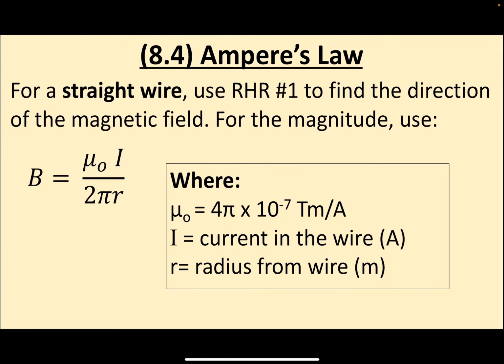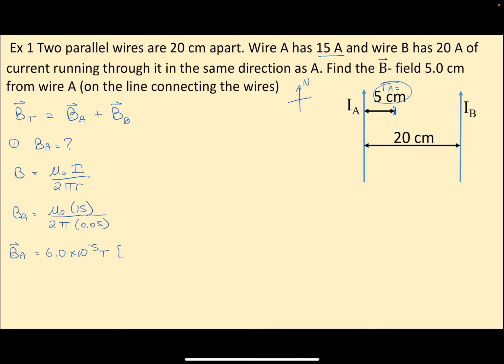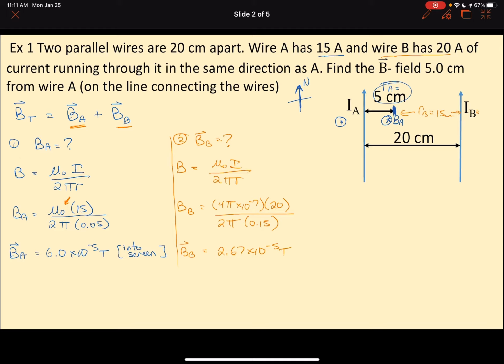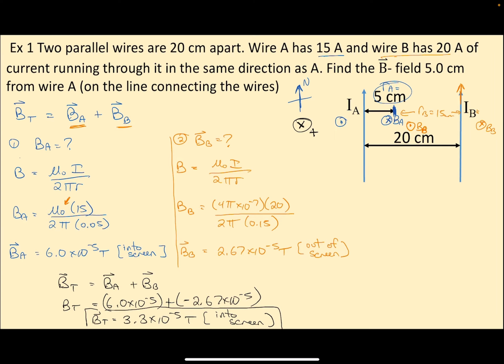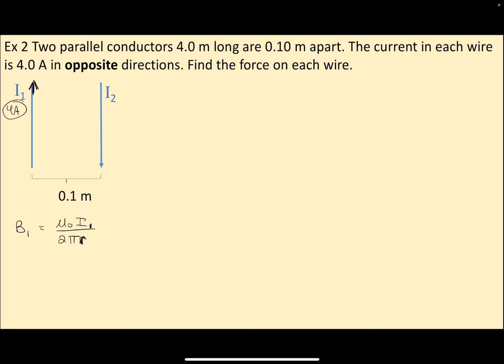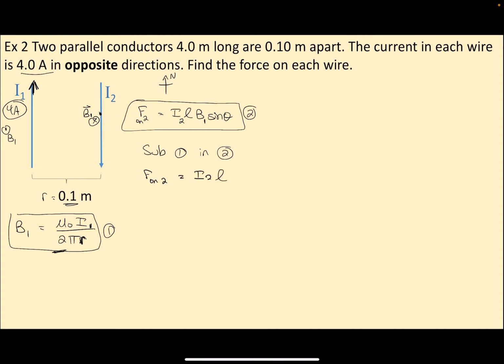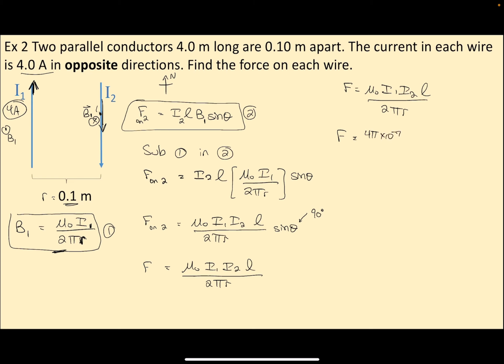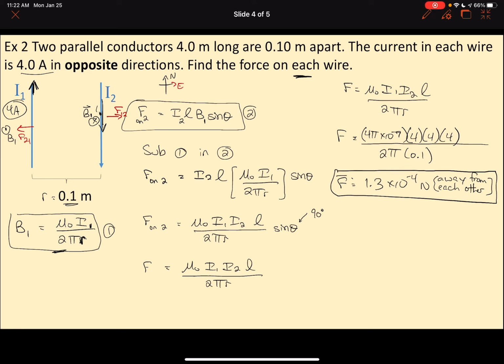8.4 Ampere’s Law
Solving questions using Ampere’s Law.